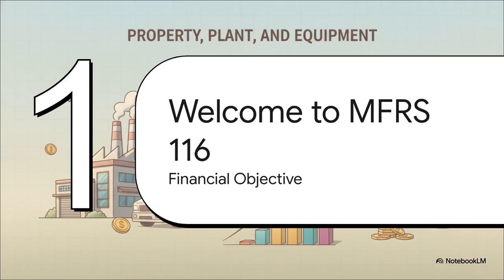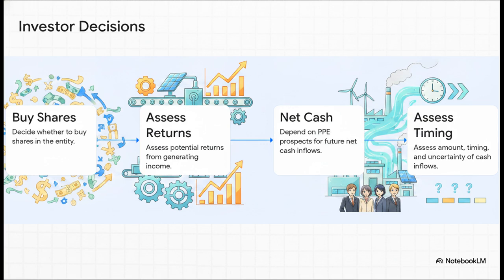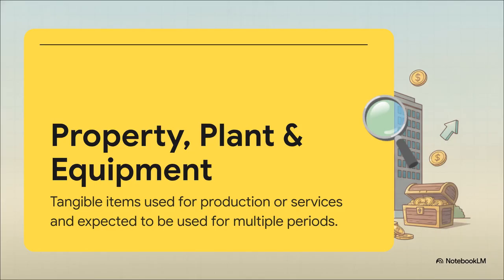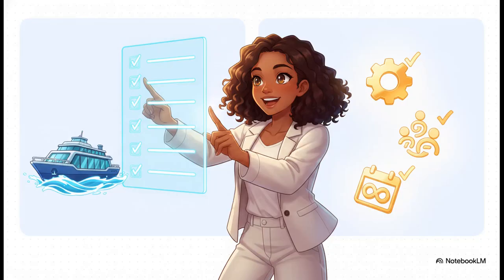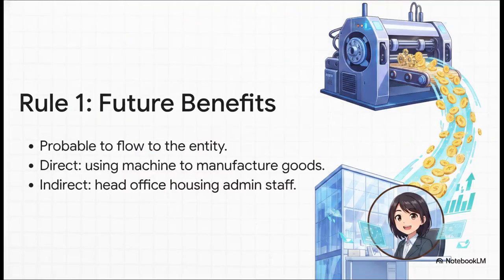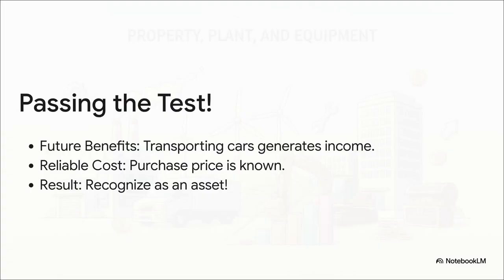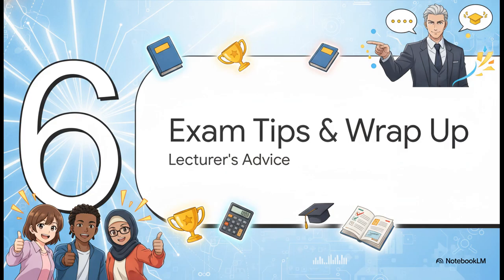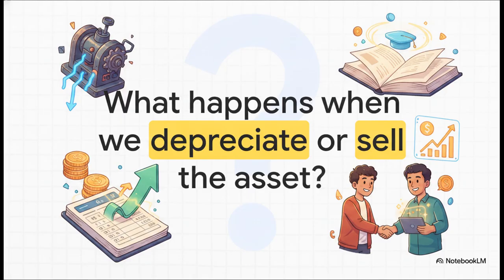📚 FAR210 | MFRS 116 PPE ( PART A ) Revision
This video is a revision guide for the topic  MFRS 116 PPE ( PART A ) in FAR210. Suitable for diploma students and anyone who wants a simple, clear, and easy-to-understand explanation.